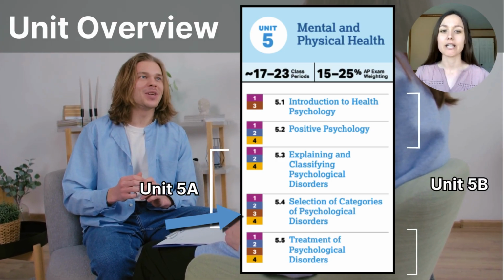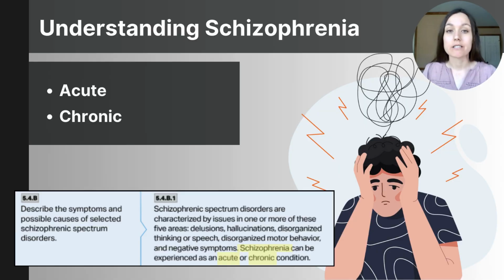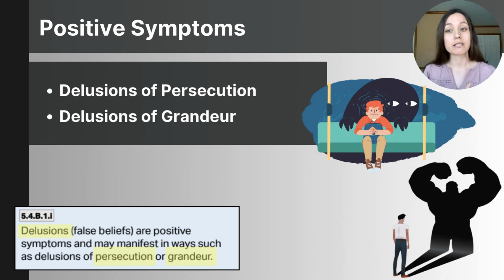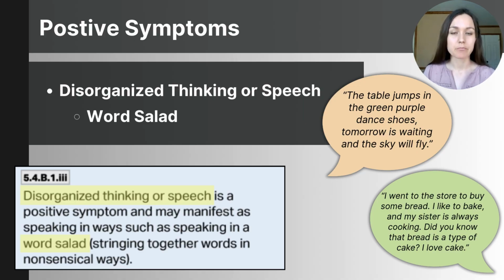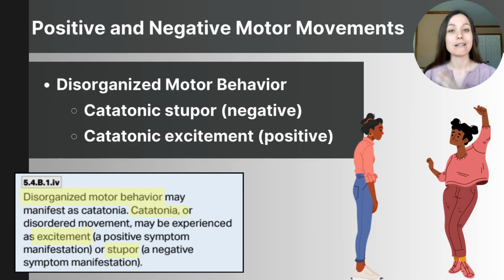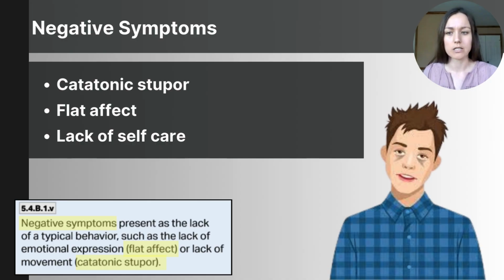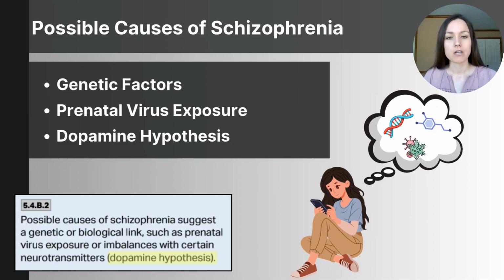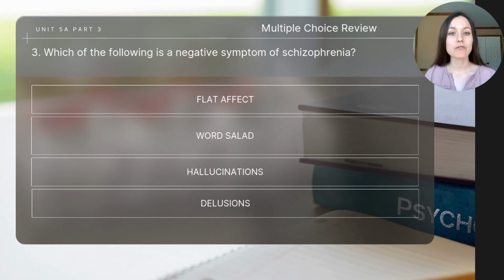Unit 5A Part 3 Schizophrenia Spectrum Disorders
This video covers topics related to the causes and symptoms of schizophrenia - noted the key concepts necessary for AP Psychology students to do well on the AP Psychology exam.